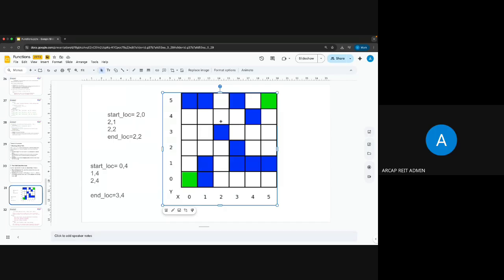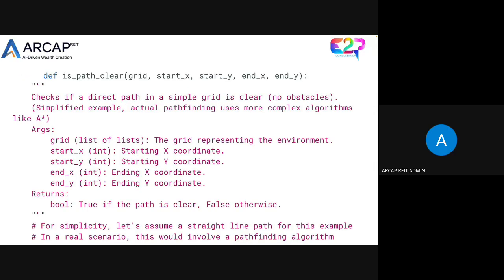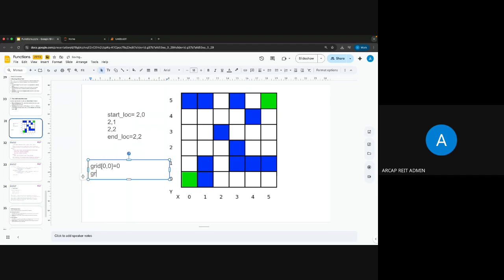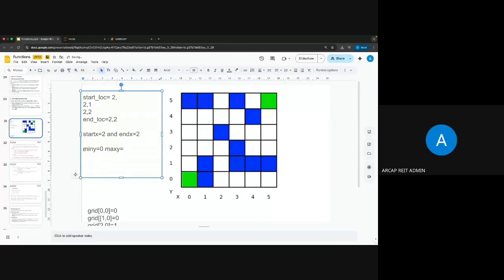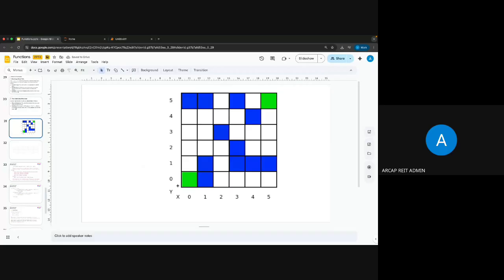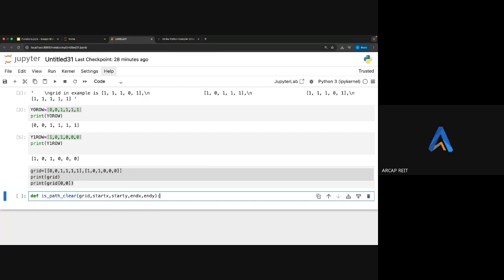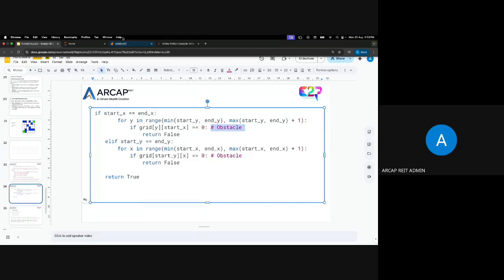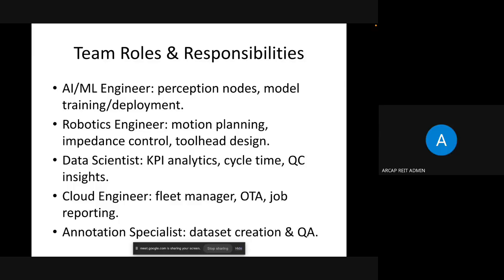Day 12 _ Project & Python Continuation Topics _ 25-08-2025_ Uttam mande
In this project, we explore how to use Python Functions in Robotics applications to make robots smarter and more efficient. 🤖🐍

👉 Project Highlights:

Introduction to Python Functions in Robotics

Modular coding for robot control

Using functions for sensor data processing

This session is ideal for beginners and enthusiasts who want to learn how Python functions can be applied in Robotics & AI projects to build intelligent systems. 🚀